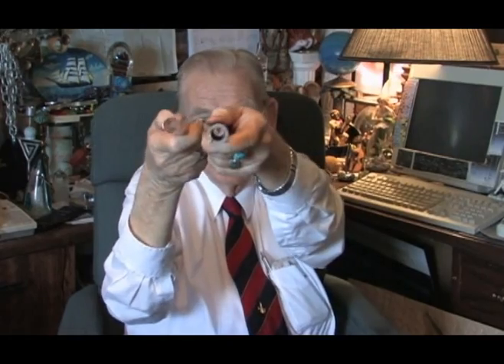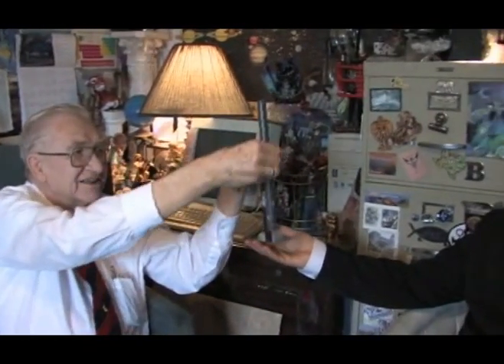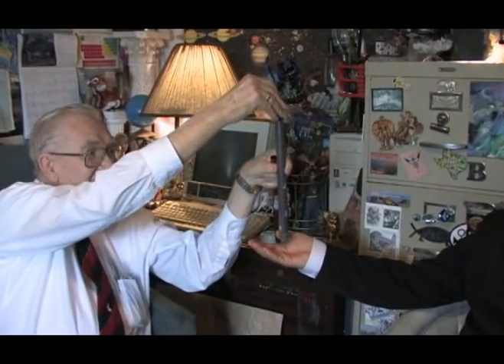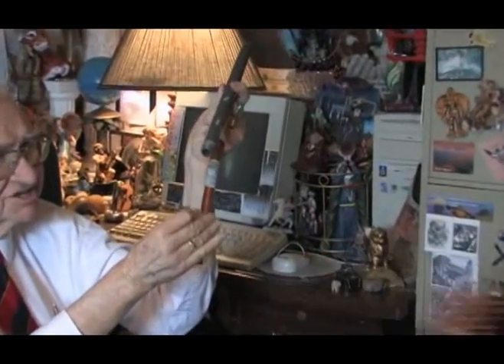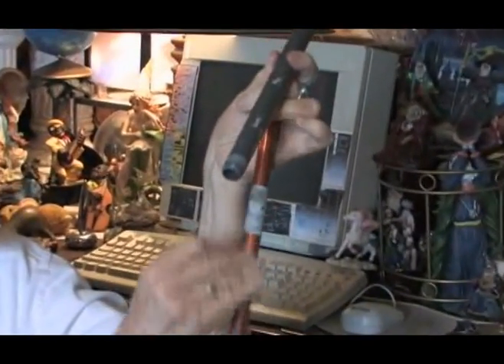Can We Alter Gravity?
David Sereda interviews Boyd Bushman about the feasibility of anti-gravity propulsion for UFOs.  He is introduced to a simple experiment with gravity.